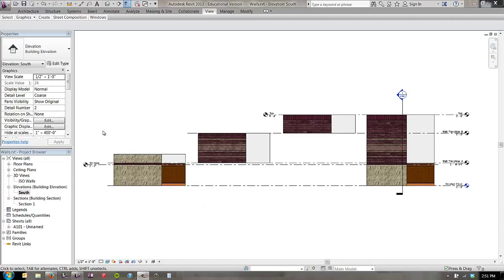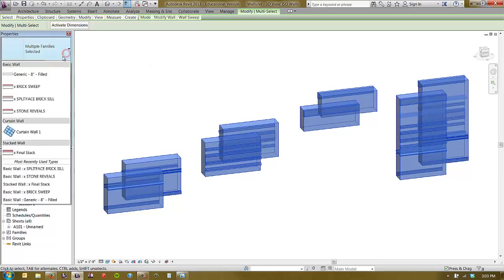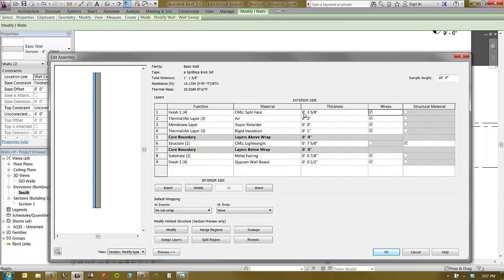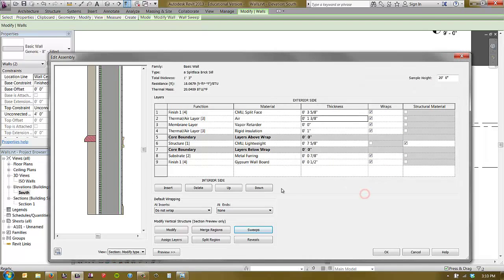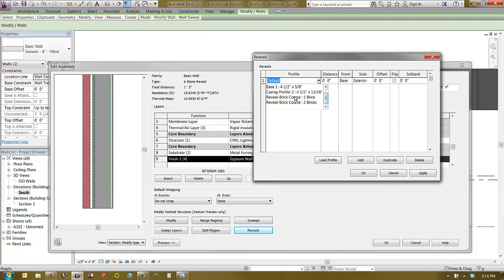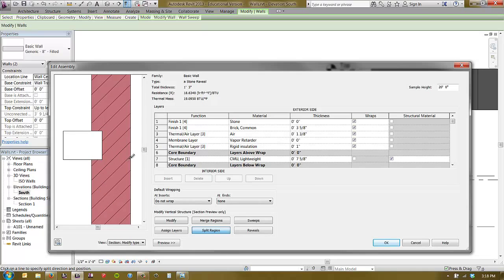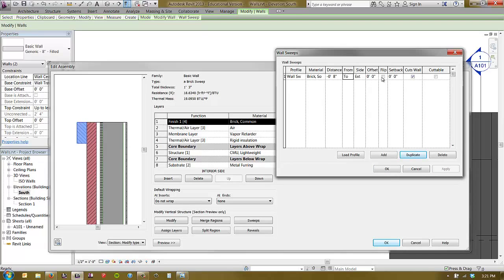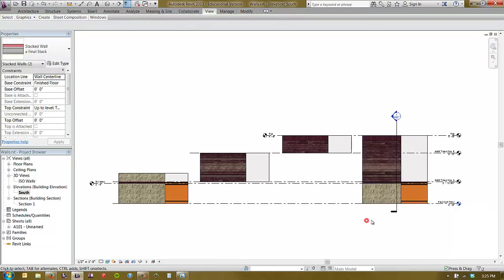Autodesk Revit Basic Stacked Sweep Reveal Walls